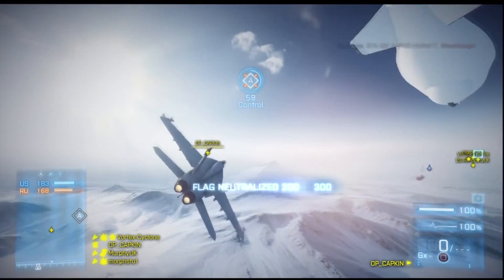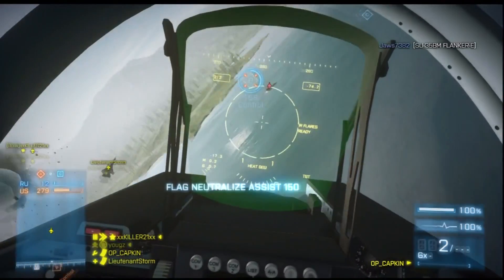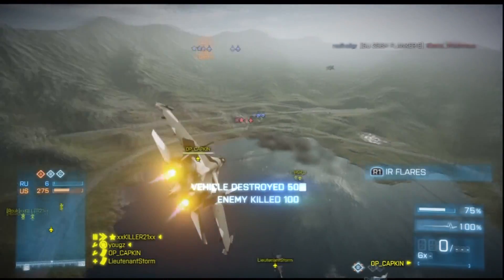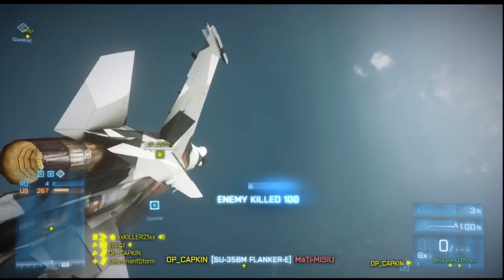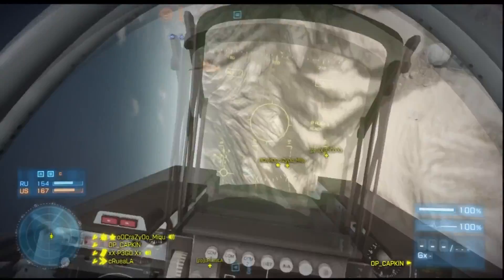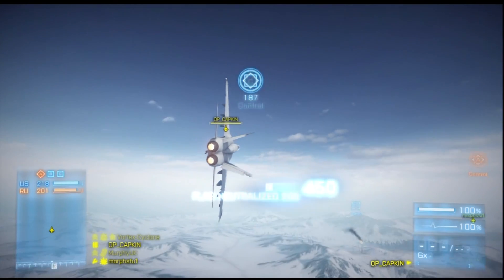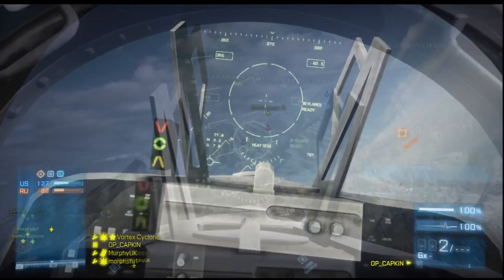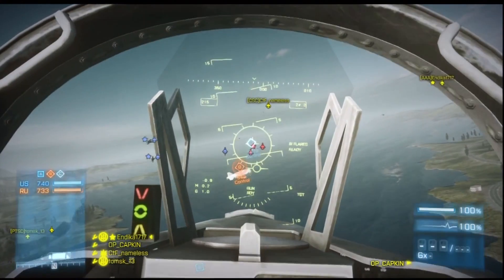BF3: Air Superiority Mode!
Hey guys, this video is just me talking about the new mode called air superiority which is all about the JETS! Letting you guys know the basic and showing of some of the gameplay.